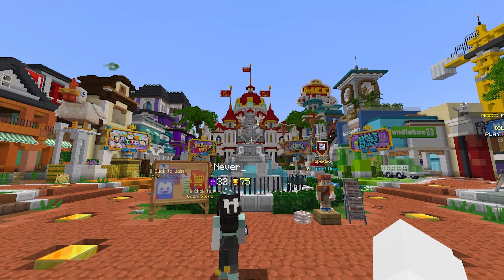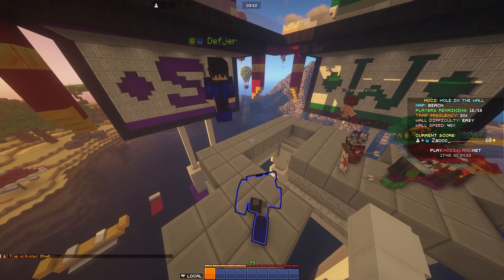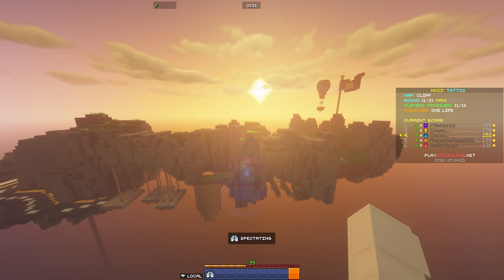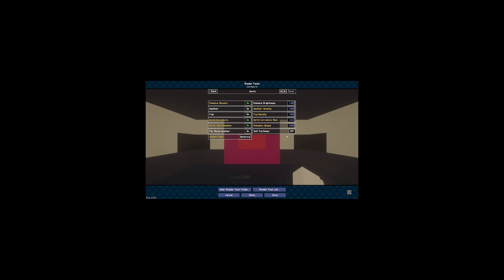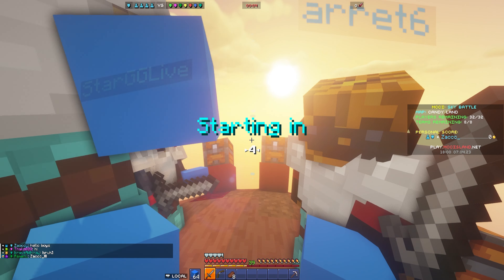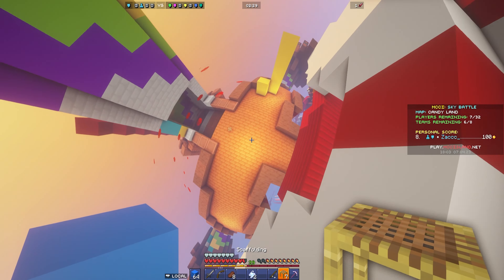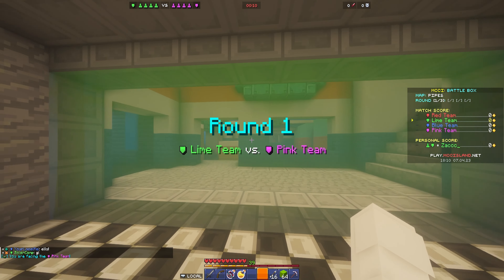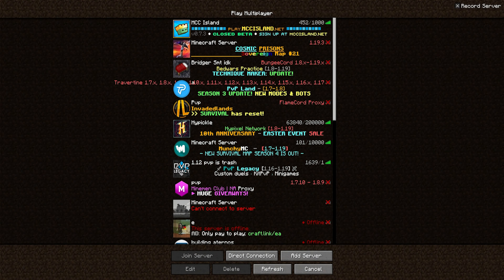MCC Island with Extreme SHADERS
Today I'll be playing on MCCI with a fancy shader pack. I'm using BSL shaders on MCC Island. Spoiler alert, everything goes wrong. Watch till the end and you wont regret it.

MCCI / MCC ISLAND

Sky Battle
Battle Box
Hole In The Wall
TGTTOS (To Get To The Other Side)

Mcc Island but fancy

Zaccc_

MCC Island is a server from the creators of MCC (Minecraft Championship) aka Noxcrew. Many youtubers such as TommyInnit, Krtzzy, Insane Orbitzz, and Oskareow play here. It is in closed beta right now, so you must be invited to join. Open beta is coming out soon though!

MCCI
mcci
Mcci
MCC ISLAND
Mcc Island
MCC Island
mcc island
Mcc island
MCC Island shaders
shaders
minecraft shaders
mcci shaders
mcc island shader
zaccc
Zaccc
Zaccc_
MCC
Minecraft Championship
Minecraft Champions
Battle box
Sky Battle
hitw
mcci hitw
mcc island hitw
To get to the other side
TGTTOS
MCCI TGTTOS
MCC Island TGTTOS
zaccc mcci
Zaccc MCC Island

subscirbe